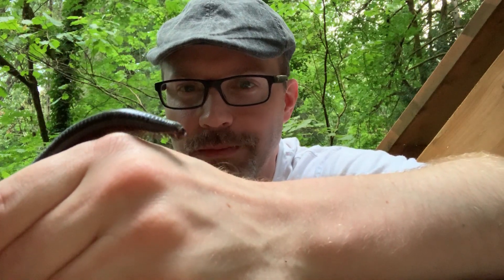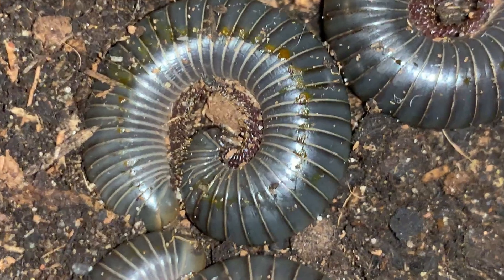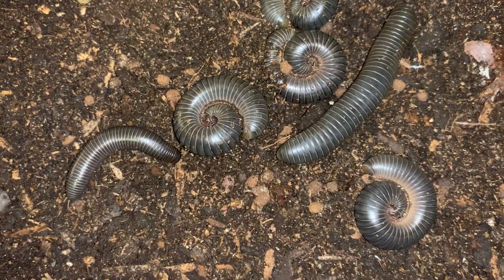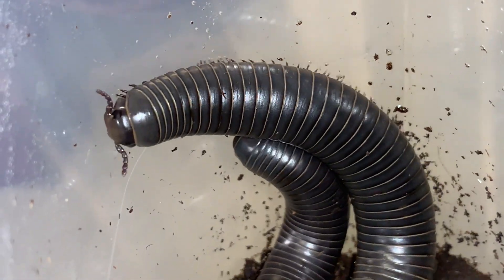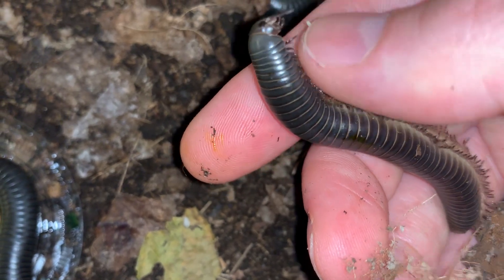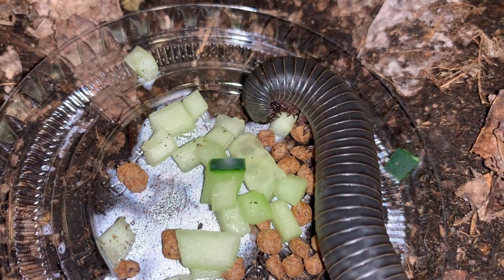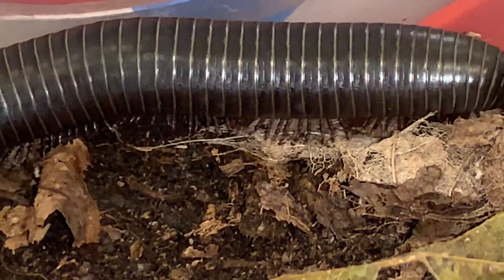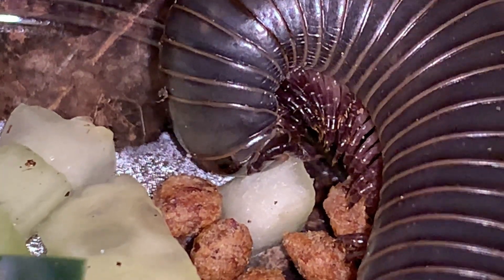Orin's Millipedes Floridobolus orini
Orin's Millipede, Floridobolus orini, is named after Orin McMonigle. Orin authored a couple of the pet millipede books that nearly every online resource traces back to whether that re-source realizes it or not. It is only fitting that science named a millipede species after him. It was my pleasure to know him during the time he was excitedly submitting specimens of this species for identification to the always approachable and gracious Dr. Rowland Shelley.  Dr. Shelley passed away in 2018 and the halls of science and hobby may never see another person like him. "He did the science," and his door was always open to me and anybody else who had a question about millipedes, no matter how large or how small the question was.